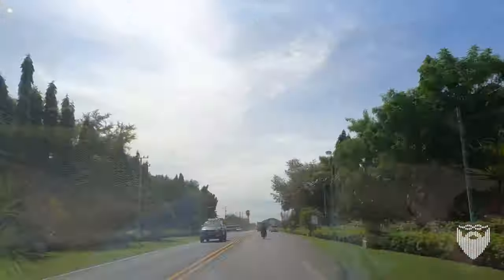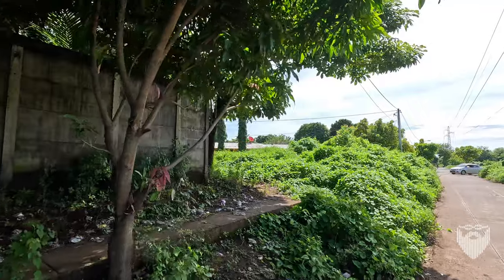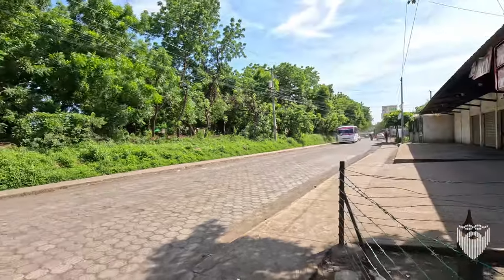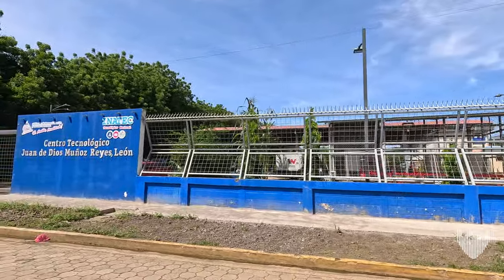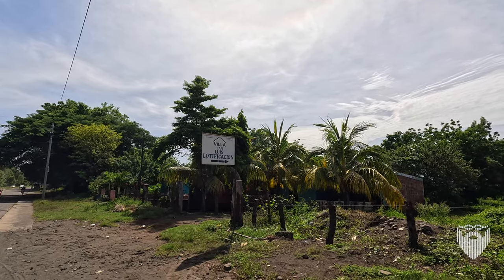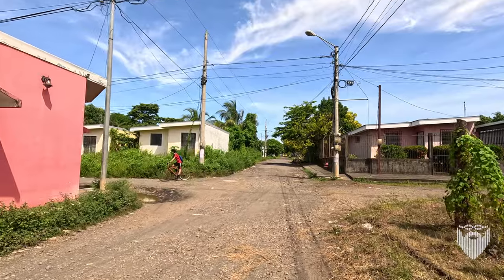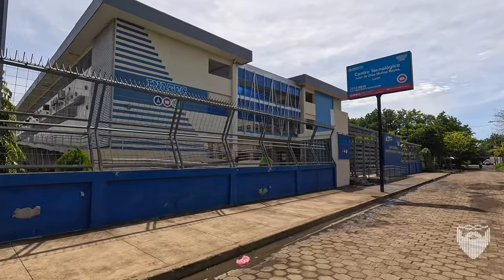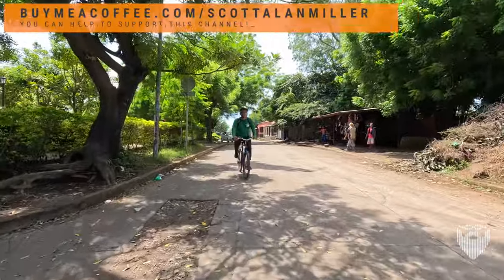East Leon Reparto Behind Yazaki 🇳🇮 NIcaragua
nicaragua walkingtour barrio leonnicaragua Today's walking tour of a reparto on the east side of Leon, past the bypass, behind the Yazaki factory takes us to a large urban park, a really interesting neighborhood, low cost housing areas, some new city growth and more. Come join us on this walk of Leon, Nicaragua

Consider sending me a VIDEO of your questions or comments, too. 30p (frames per second), at least 1080HD or 4K even better.

Linux Administration Best Practices by Me: